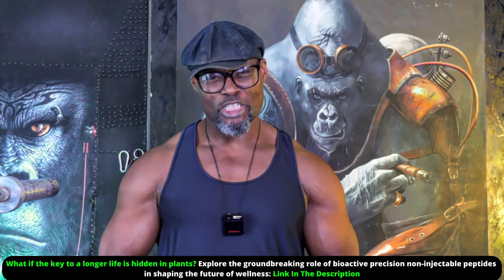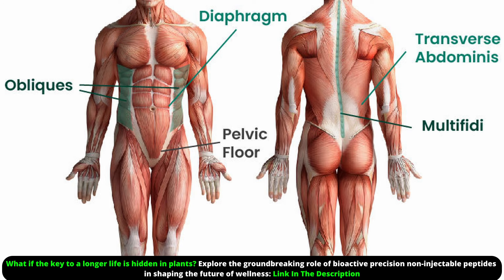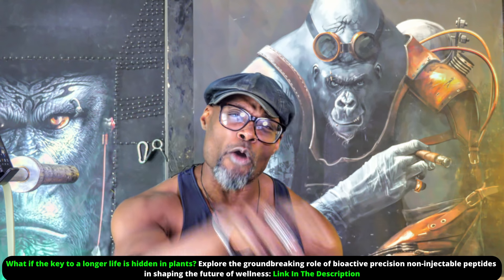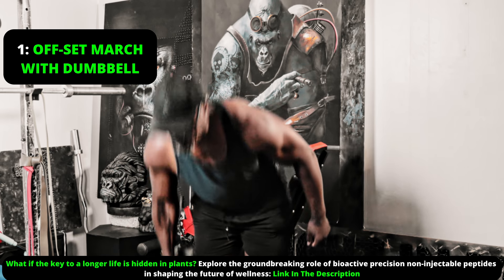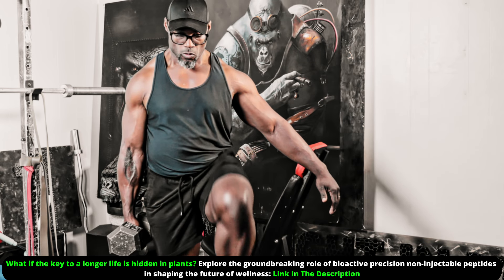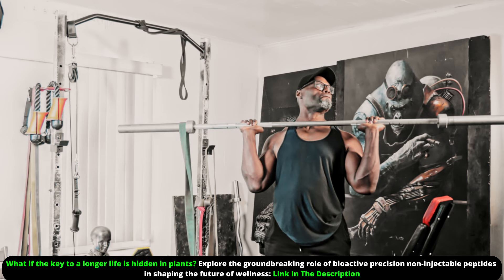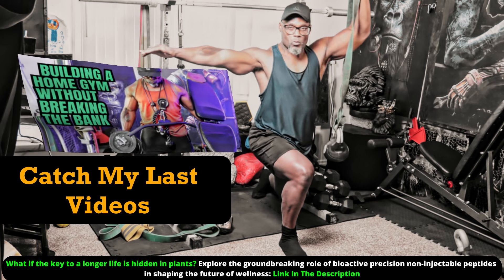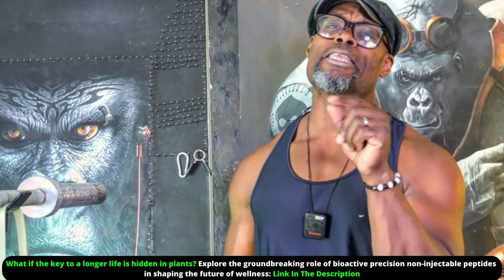The Science of Building Muscle After 50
Are you over 50 and looking to build muscle? In this video, we dive deep into the science of building muscle after 50, exploring how your body changes with age and what you can do to maximize your strength and fitness. Discover the latest research on muscle growth, the importance of nutrition, and effective workout strategies tailored for older adults.

We’ll discuss:
- The physiological changes that affect muscle mass as we age
- Importance of protein intake and how to optimize your diet
- Best types of exercises for muscle building after 50
- Tips on recovery and injury prevention for older adults

Whether you're just starting your fitness journey or looking to enhance your current routine, this video provides valuable insights to help you achieve your muscle-building goals safely and effectively. Join us and take the first step towards a stronger, healthier you!